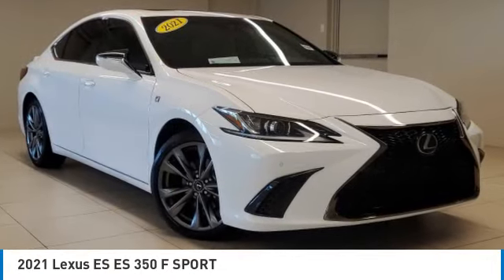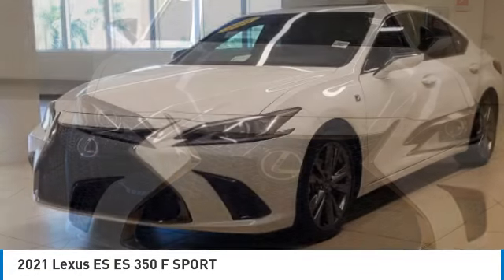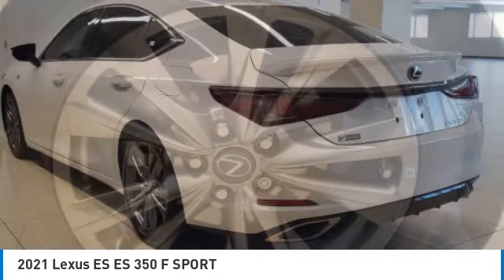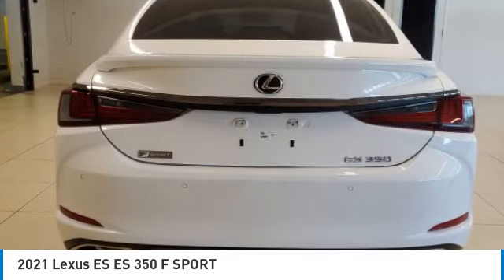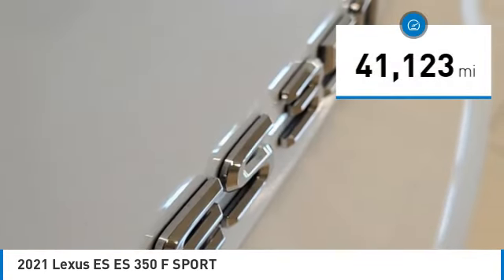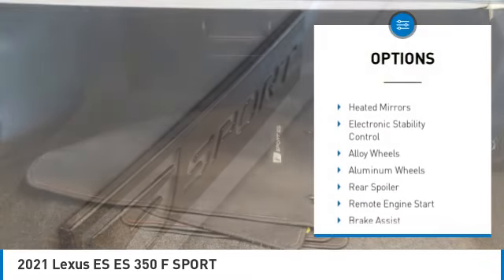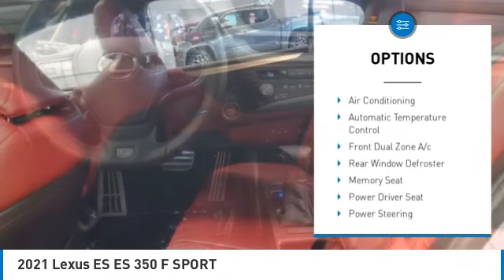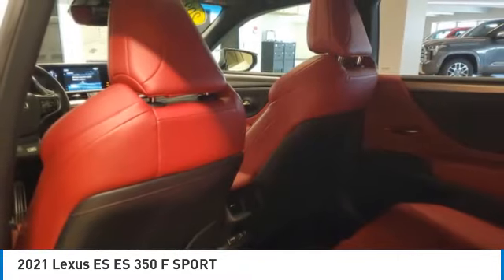2021 Lexus ES T36545B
2021 Lexus ES ES 350 F SPORT

Kendall Toyota
10943 S Dixie Hwy

This ES is located at Kendall Toyota in Miami on 10943 South Dixie Hwy. Simple paperless financing makes buying a car easier than ever: Click and drive. Take home delivery or curbside pickup. We have low interest finance programs to help you save money and make buying a new car affordable. Please ask us for details. This Lexus Sedan is priced to sell at . Open 7 days., Great First Car!, Iphone, droid and navigation compatible, Leather Interior, Looks Fantastic, Low Payments!, Manager's Special!, Must See!, Rear Back Up Camera, Runs Great!, Why Buy New-Save Money!!, Won't Last Hurry Up!. CARFAX One-Owner.Ultra White 2021 Lexus ES 350 F Sport FWD